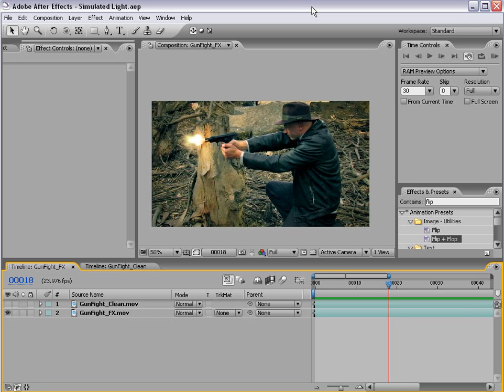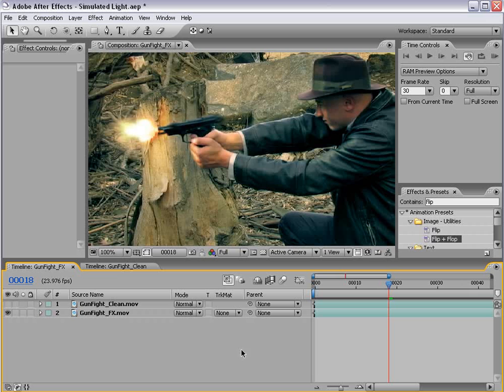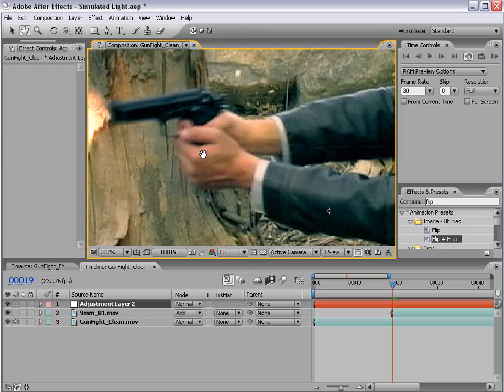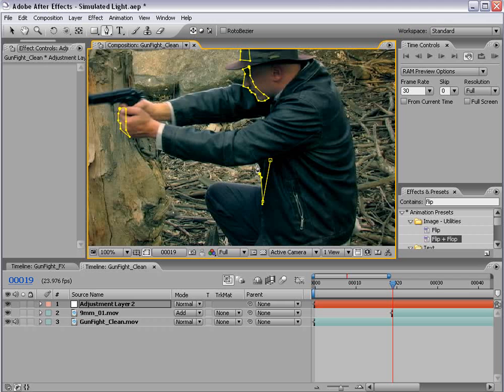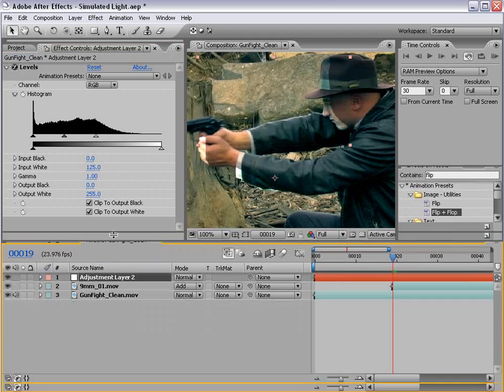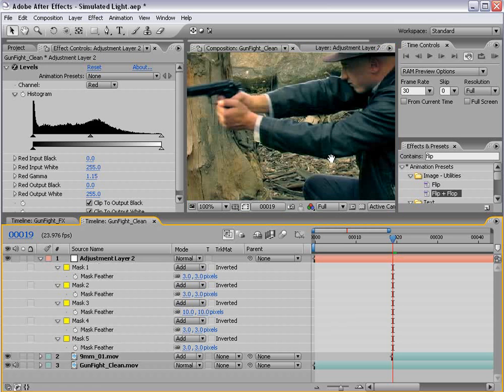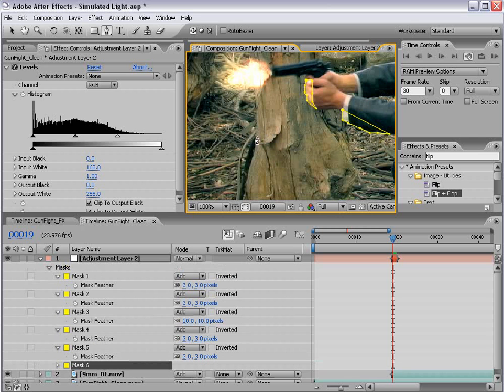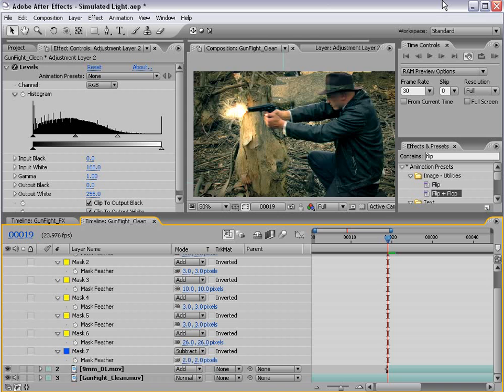After Effects Tutorial 21. Simulated Lighting